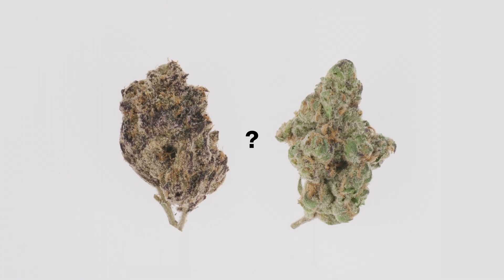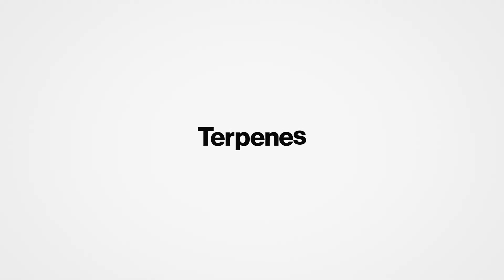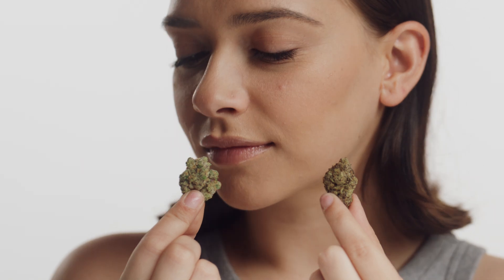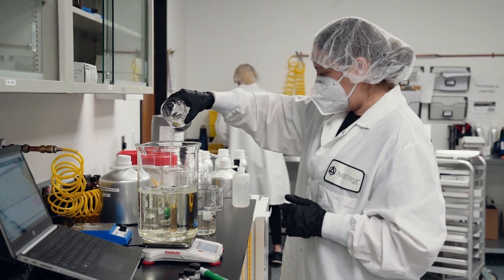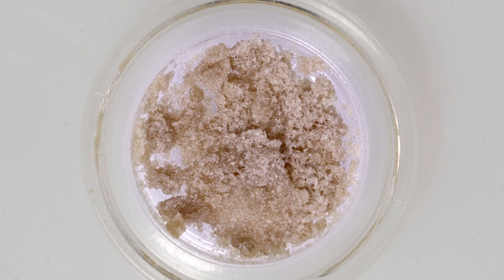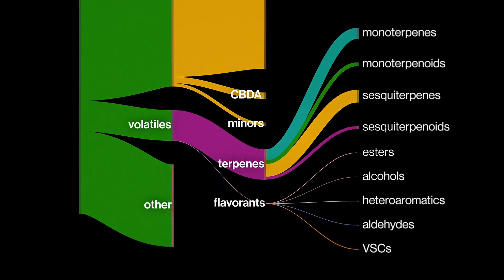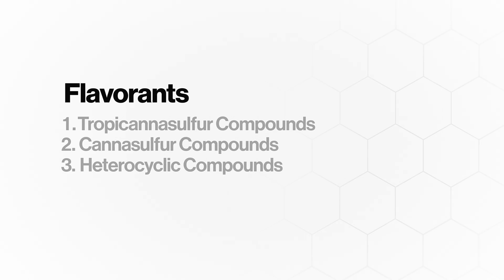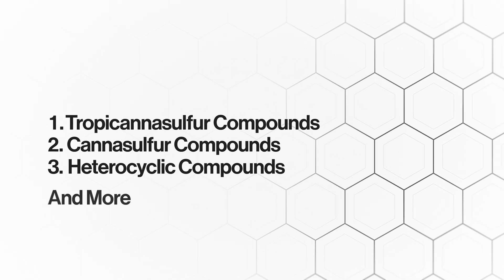The Science of Aroma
It’s not just the terps at work. Cannab!s has THREE main categories: cannabinoids, terps, and flavorants. Now the question is: do these flavorants affect your high? Do they contribute to the Entourage Effect?
The closer you look, the more the plant amazes.
Thanks to Aabstrax for the research